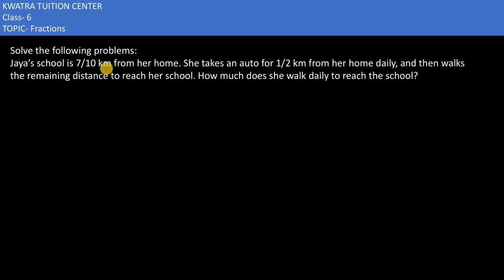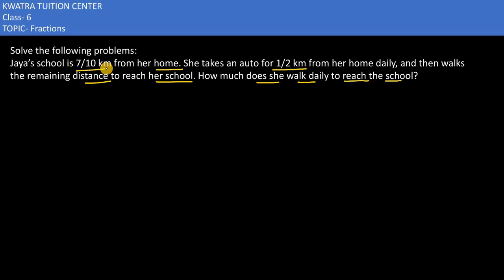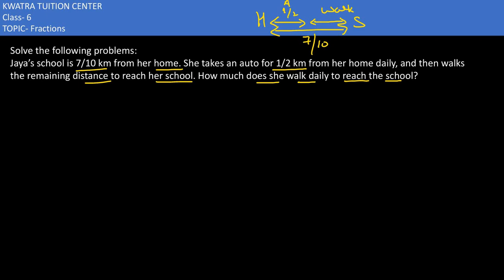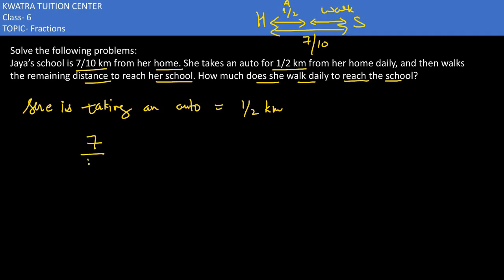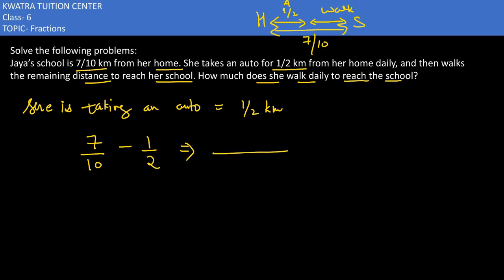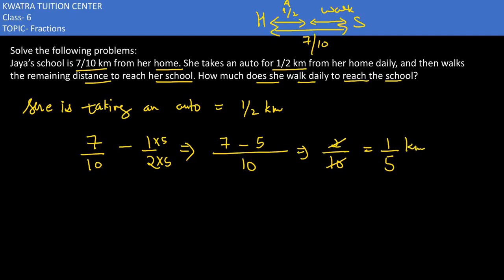24. Jaya’s school is 7/10 km from her home. She takes an auto for 1/2 km from her home daily, and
Jaya’s school is 7/10 km from her home. She takes an auto for 1/2 km from her home daily, and then walks
the remaining distance to reach her school. How much does she walk daily to reach the school?